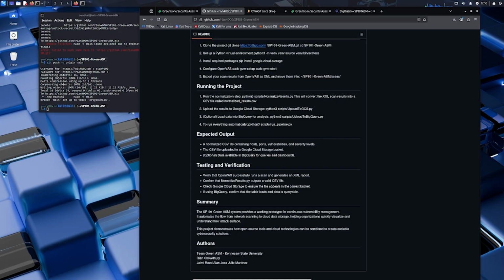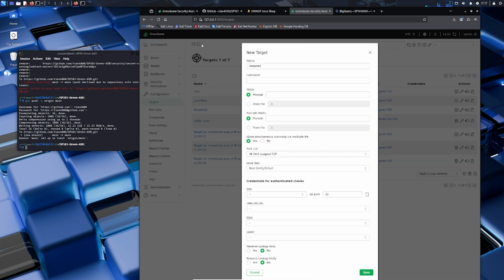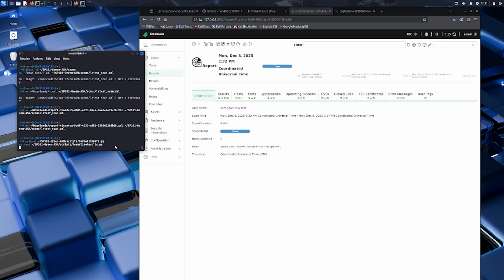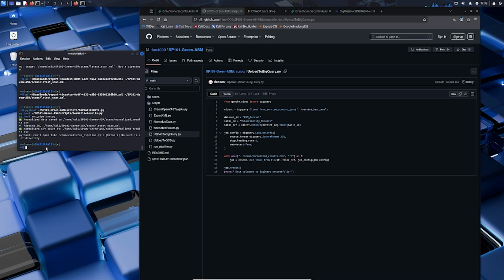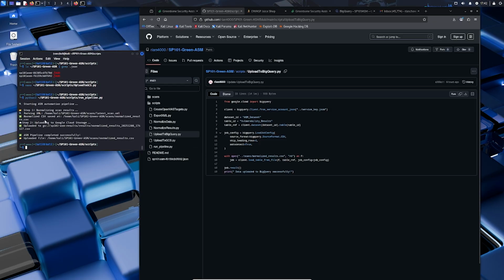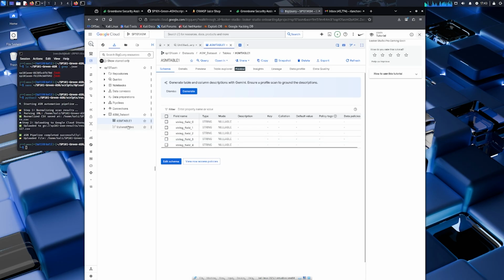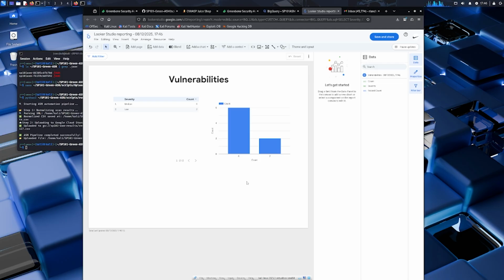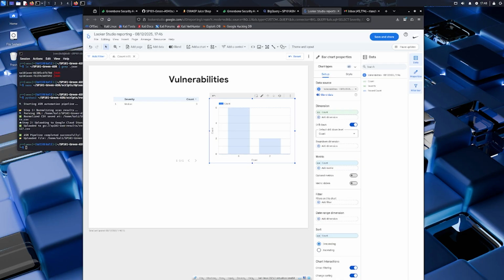SP101 ASM GREEN Final Presentation